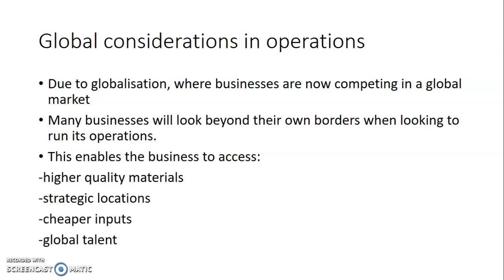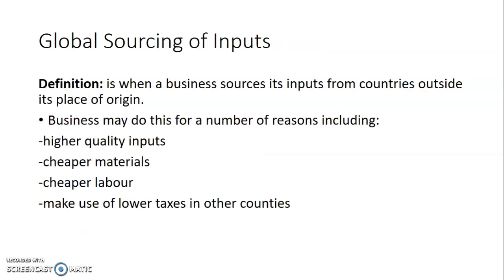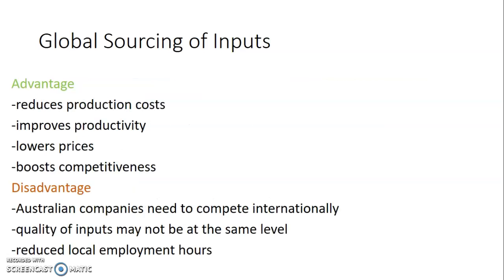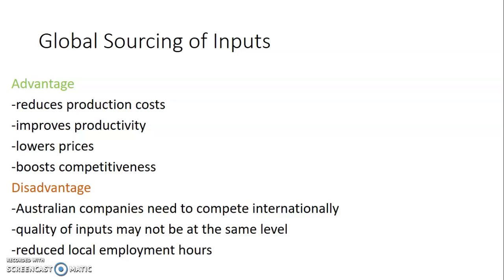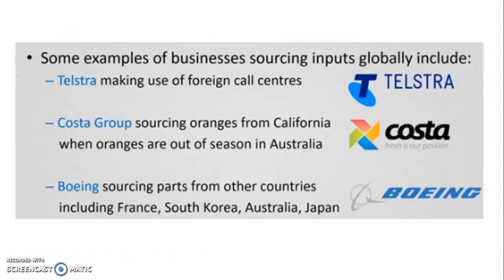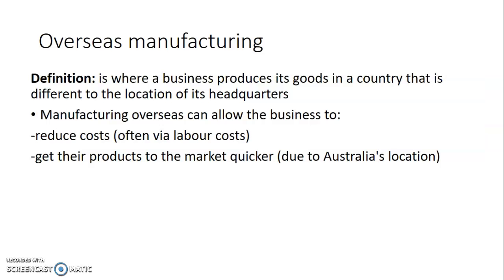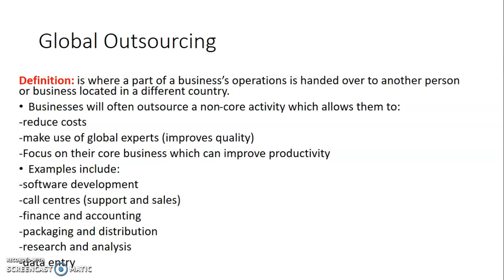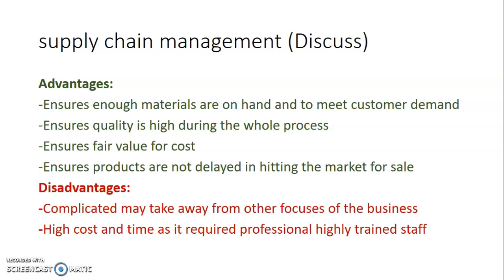Outcome 3 KK 9